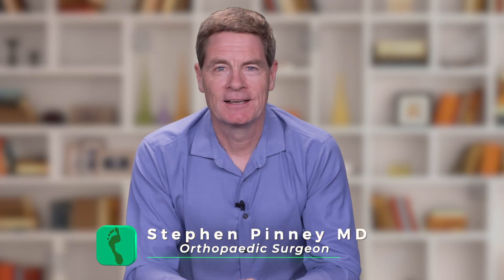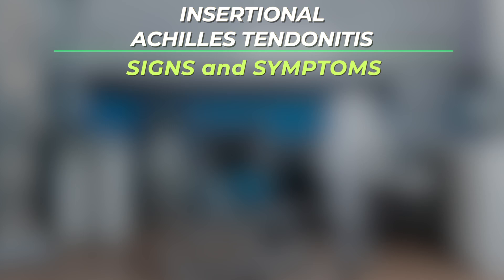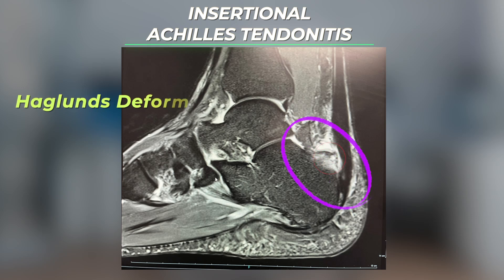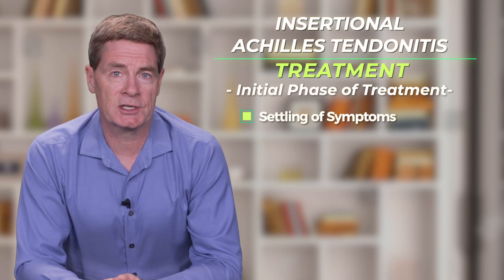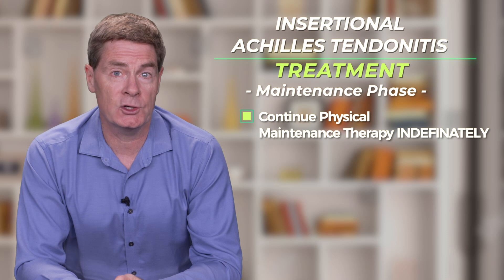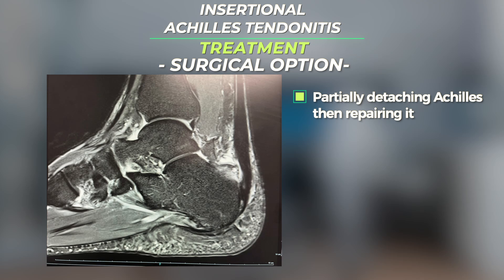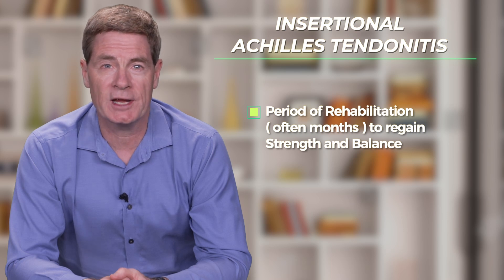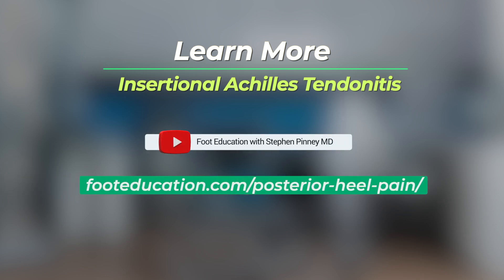Insertional Achilles Tendonitis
Orthopaedic surgeon Dr. Stephen Pinney outlines the symptoms, causes, and treatment of insertional Achilles tendonitis on the @FootEducation channel.